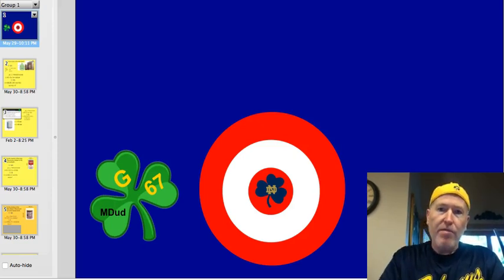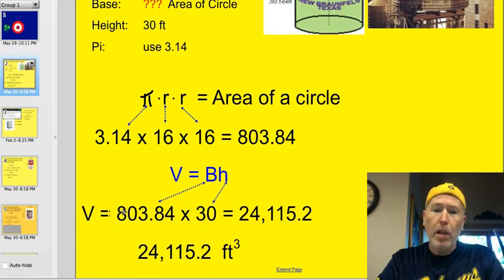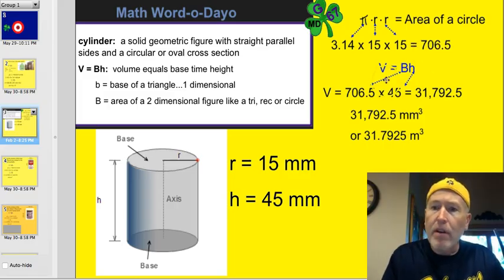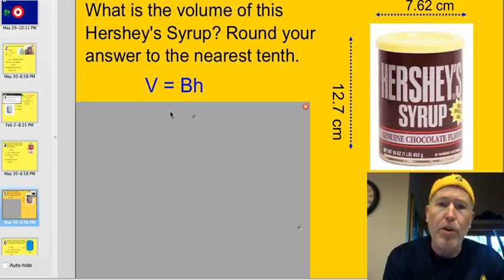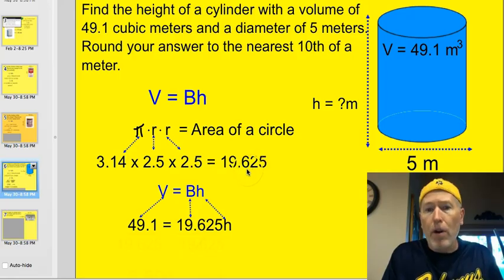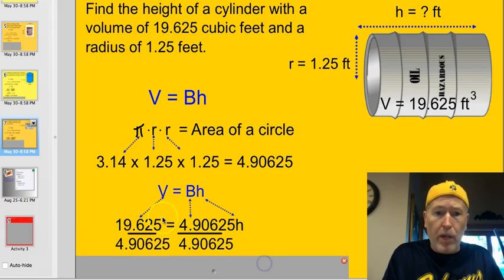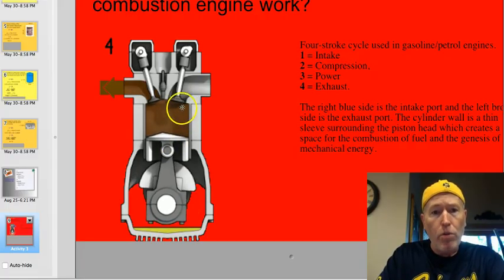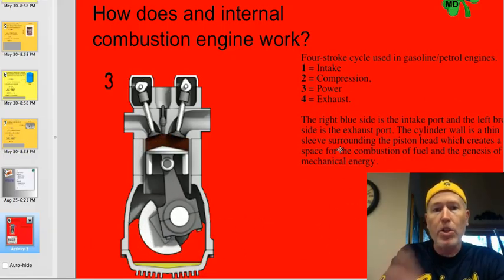G67 7 5A Volume of Cylinders